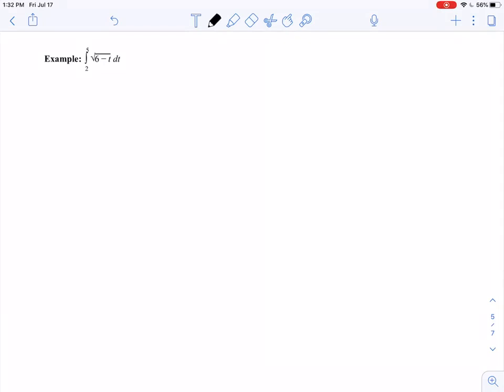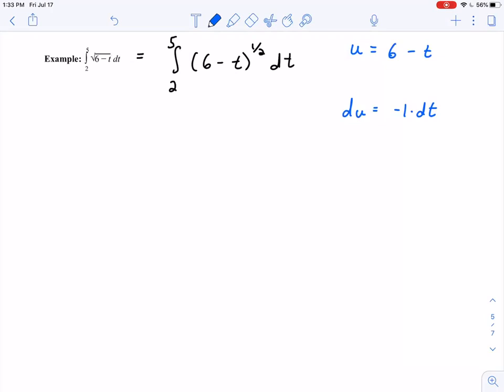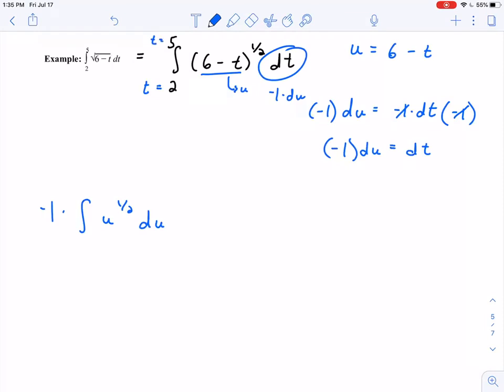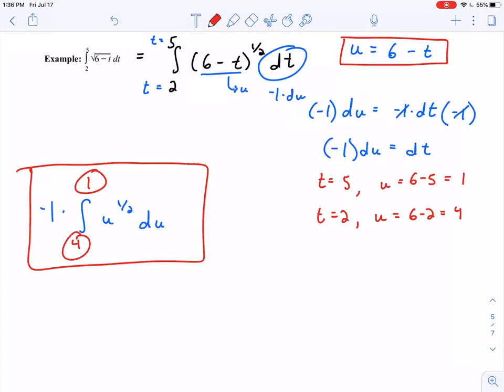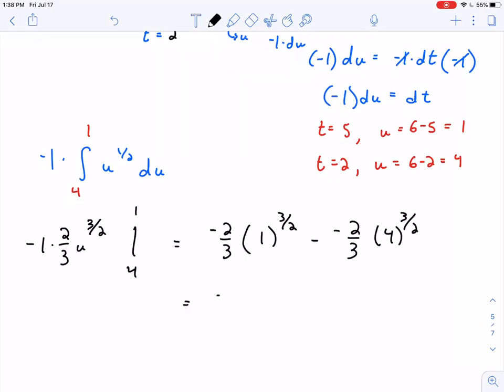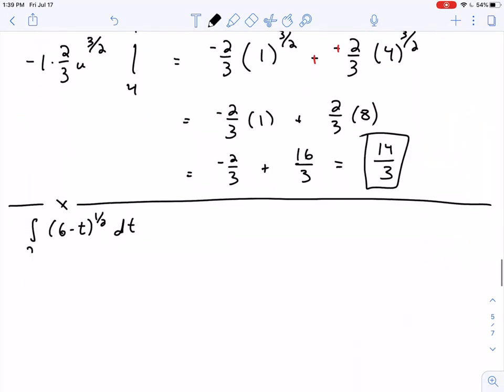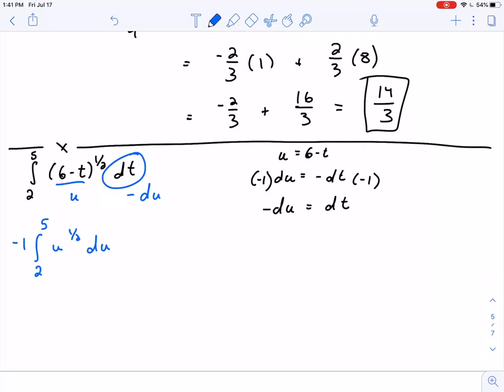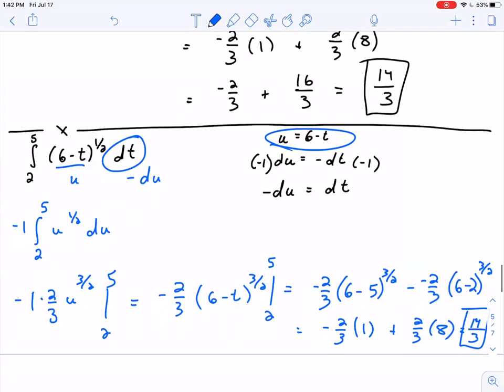5.5 example 5 (FTC with substitution)